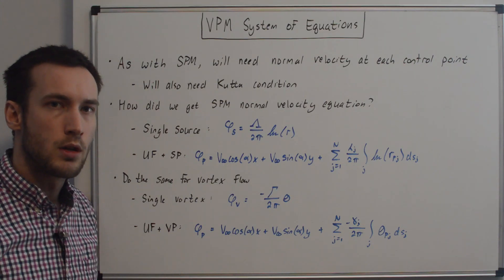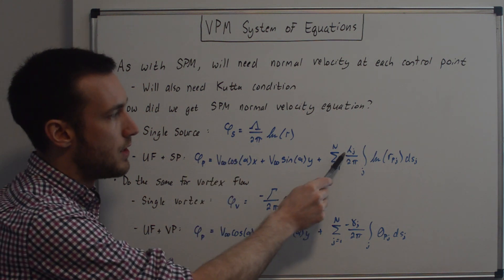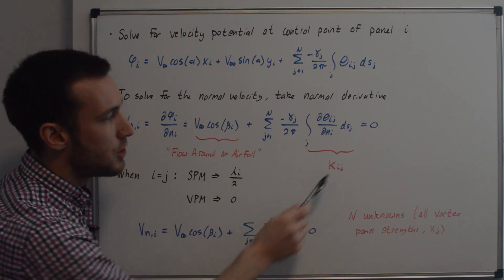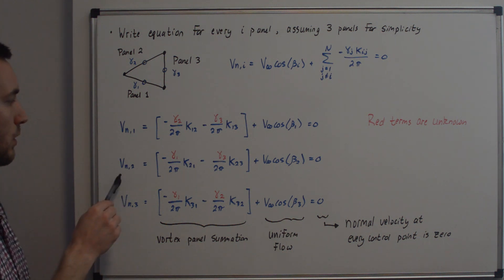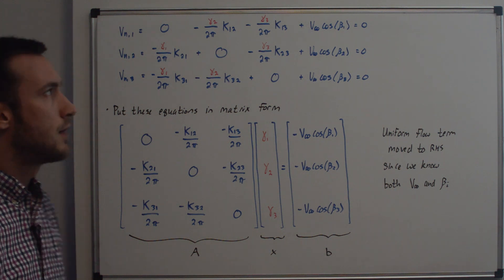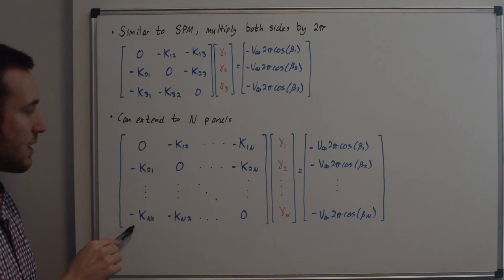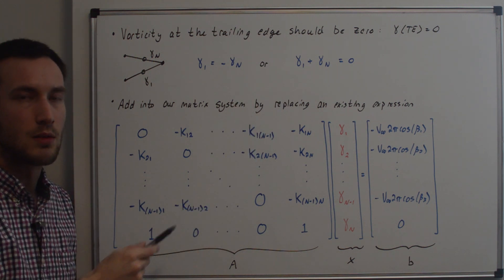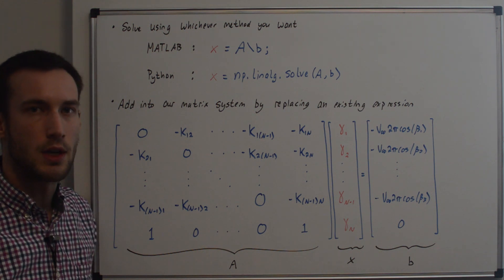Vortex Panel Method: System of Equations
In this video, we will build up the system of equations we need to solve in order to get the vortex panel strengths.  First, we get N equations by setting the normal velocity at every control point equal to zero.  Next, we get an equation for the Kutta condition.  If we simply add this equation into the system of equations, we end up with N+1 equations for N unknowns, which is over-constrained.  Instead, we will replace the last normal velocity equation with the Kutta condition equation.  We can now solve the system of equations to get the vortex panel strengths.

In the next video, we will adapt my SPM code into the VPM code, look at some results, compare to the Kuethe and Chow implementation, and motivate the need for my combined SP/VP implementation.

NOTES
- At 2:56, I show a screenshot from the Kuethe and Chow book (1976), and this expression does not have a negative sign.  In their book, they generally take the negative sign out of the summation and move it to the uniform flow term immediately, hence the missing negative sign.  The focus of that screenshot is actually the text below the equation.

REFERENCES
► Foundations of Aerodynamics, Kuethe and Chow
► Theory of Wing Sections, Abbott and Doenhoff